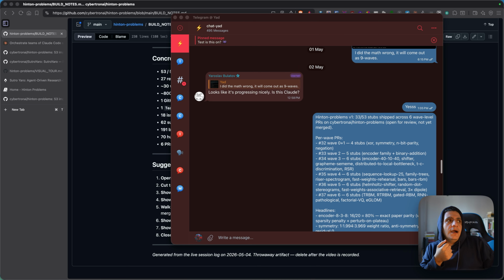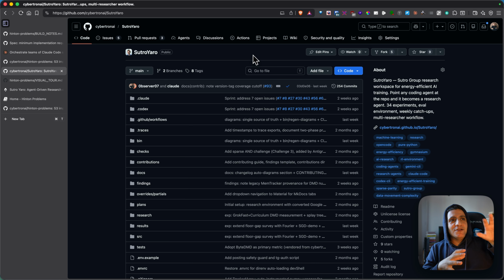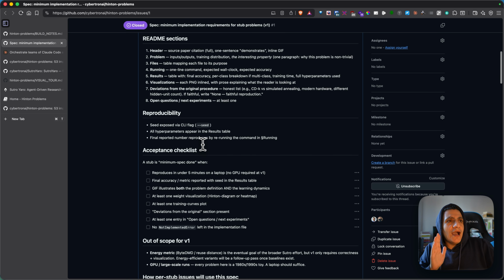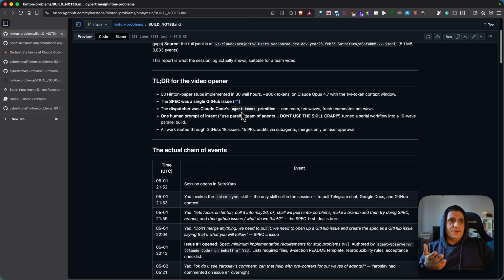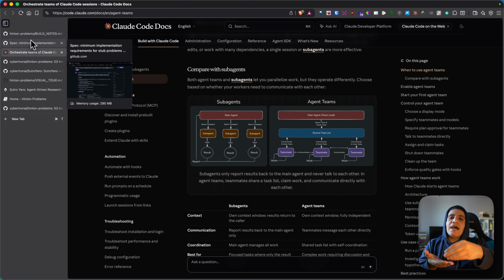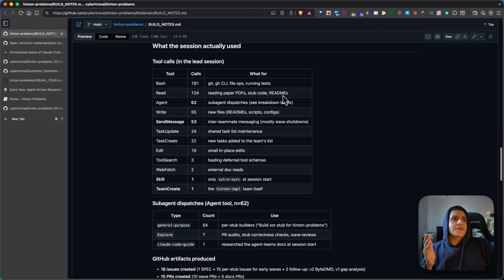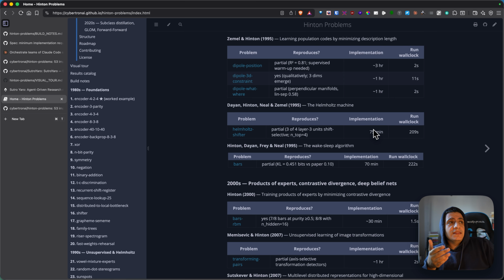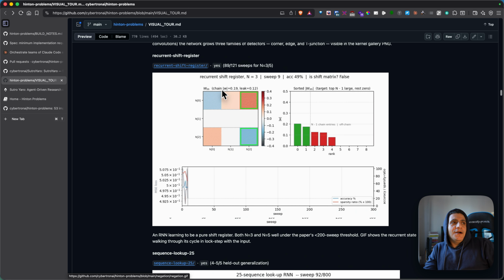Getting Claude Code to implement every Geoffrey Hinton paper | Sutro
Join us for a session where we explore the practical aspects of coding and programming research using advanced tools. This video highlights how a research developer can leverage an ai agent for efficient research and discvoeries. We touch upon integrating claude code with github cli for repeatable, observable and controllable workflows.

As a part of Yaroslav's exploration for Sutro and pursuing curiosity driven learning and research, we orchestrated claude code to reimplement all Hinton's experimental papers (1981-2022).

- Pure numpy, laptop-runnable, paper-comparison metrics per stub.